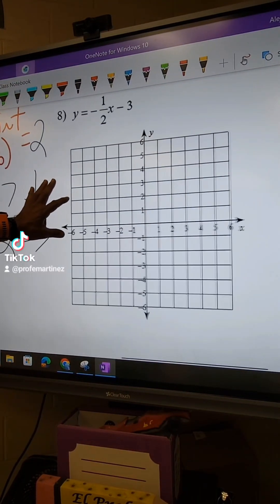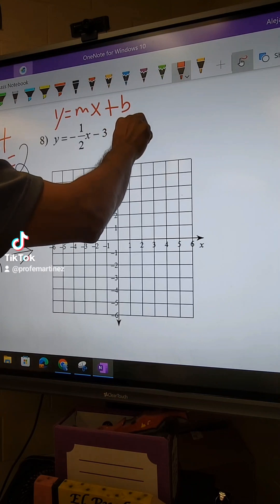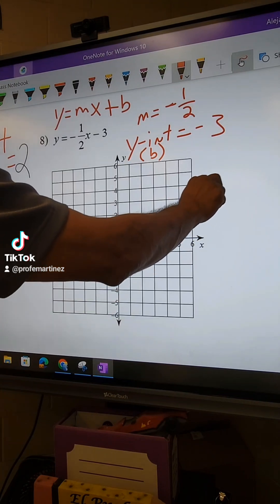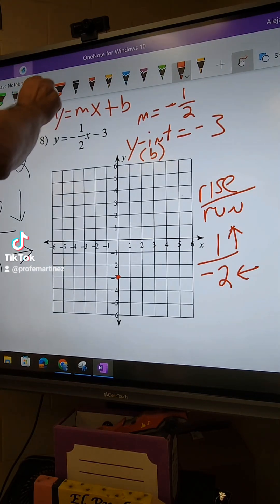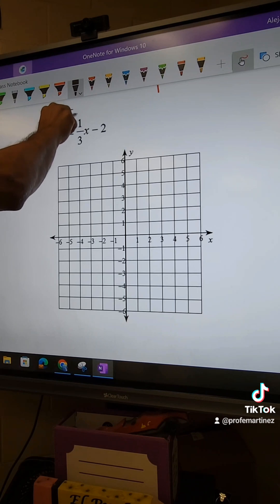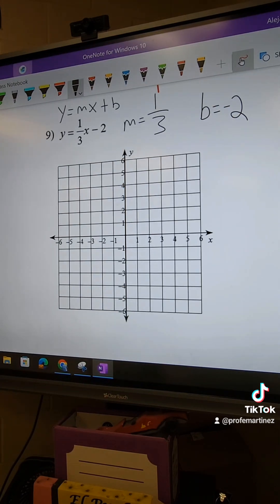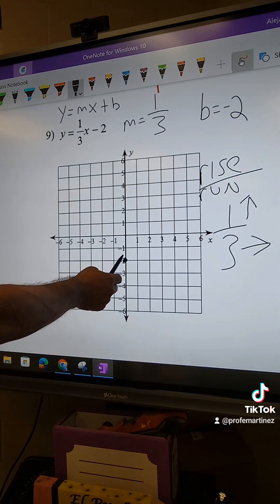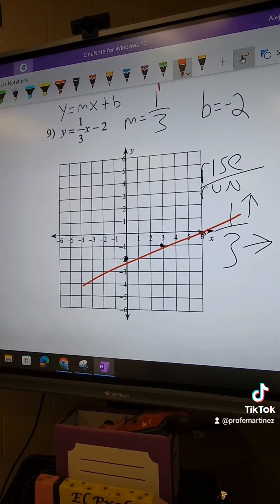October 21, 2024